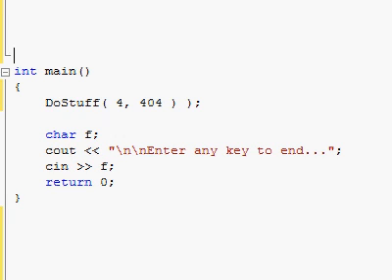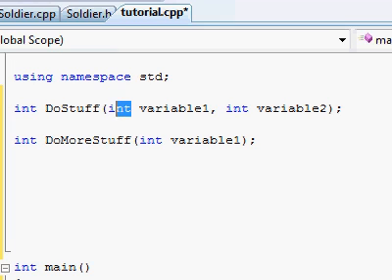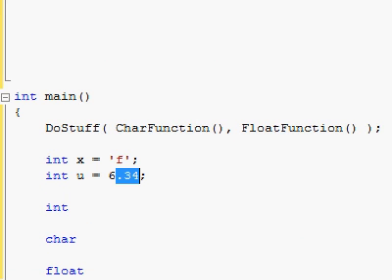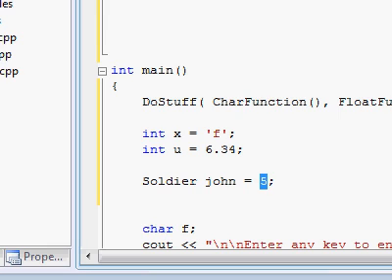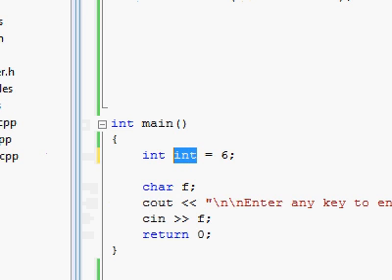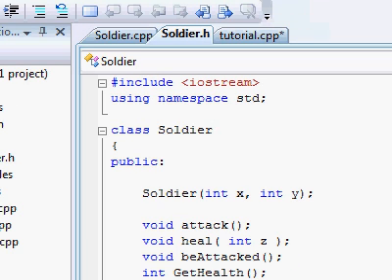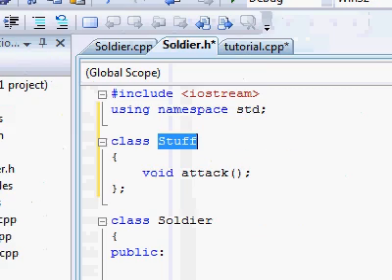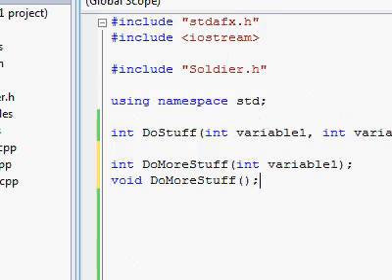C++ Tutorial (wrap 3 @ video 40) - Absolute n00b spoonfeed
Wrap 3 at video 40:
* casting basic types
* name clashes